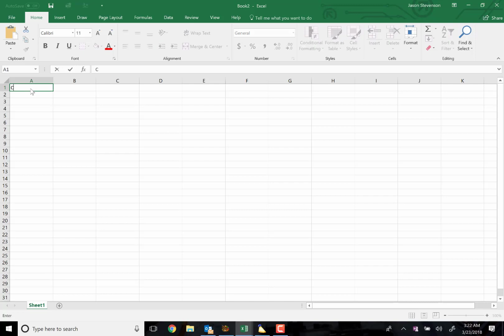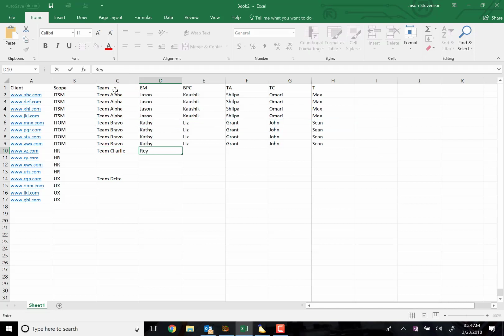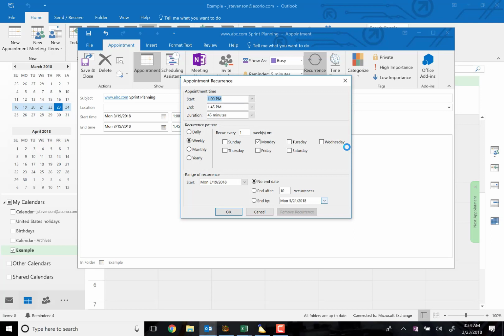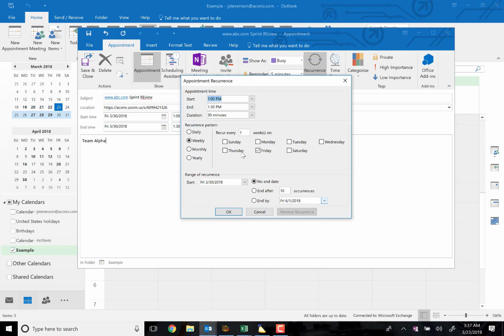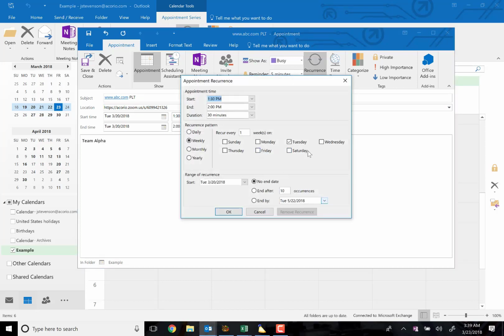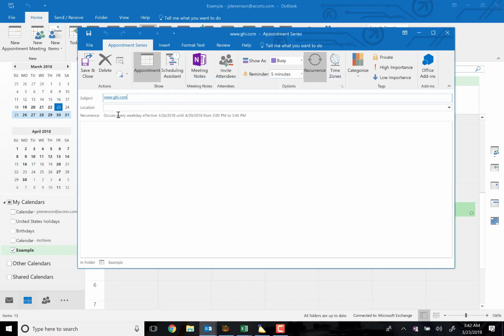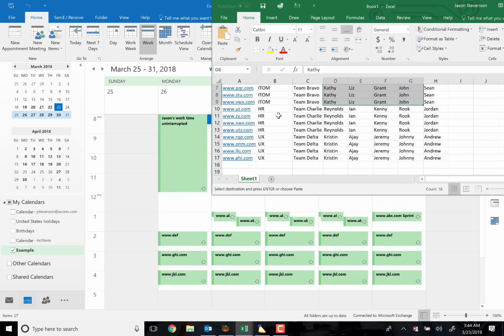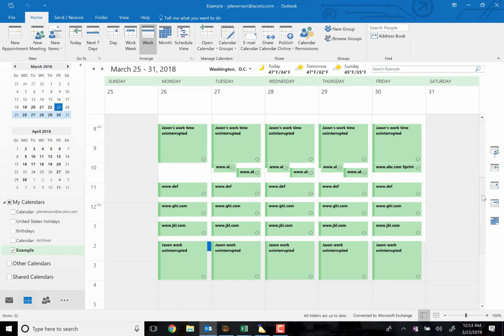Deconflict service and project meetings using Agile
Got a bunch of projects? Too many meetings? Use this Agile Scrum approach to optimize your portfolio, resources, and communications and...

-Deconflict calendars resulting in uninterrupted blocks of time to work individually, as a project team, and as an employee.
-Be considerate of time zones resulting in work/life by avoiding early mornings and late nights.
-Be consistent team and slot approach resulting in minimized context switching through best practices.
-Accept but guide customer behavior with a flexible option with more resources at a higher rate.
-Support an indefinite number of projects by adding project teams with different people working in parallel during the same slot.
-Provide management transparency across the organization.